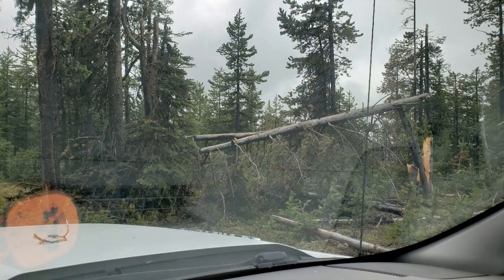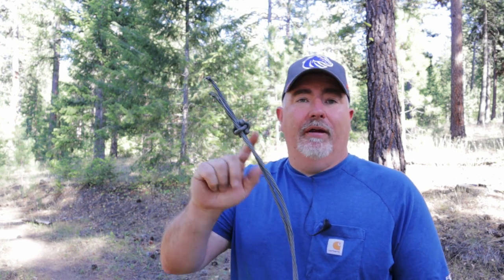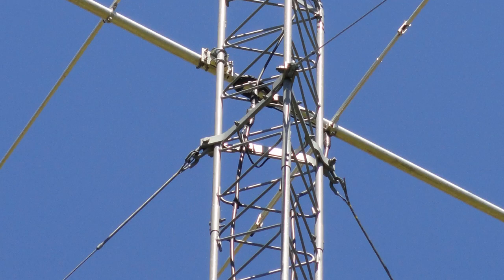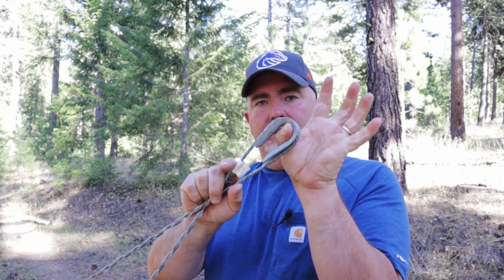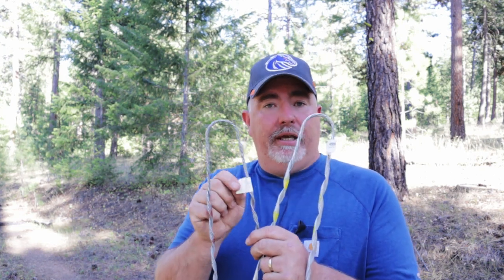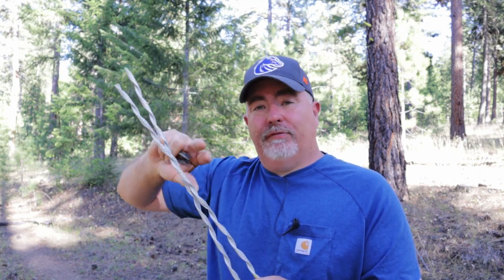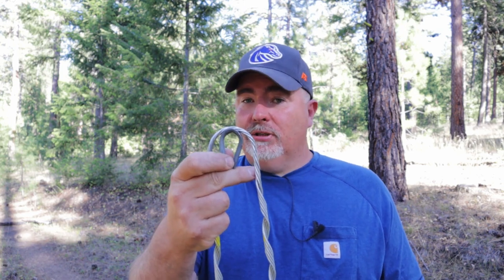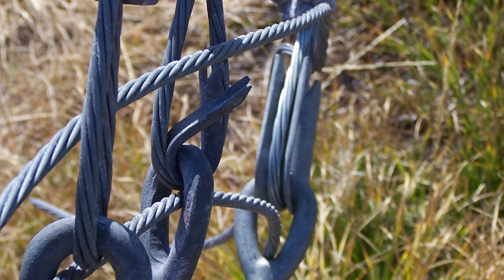Tower Collapsed! Rohn 45G Complete failure and how to avoid it.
Discussing the weak point of Rohn guyed towers, or any guyed tower for that matter.